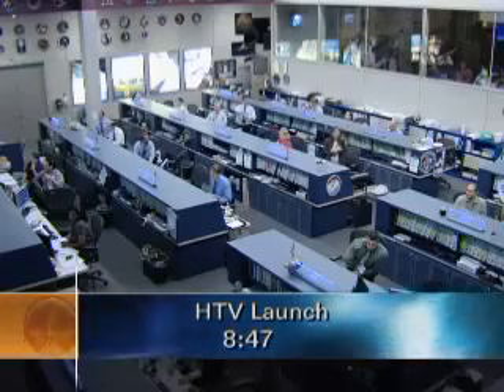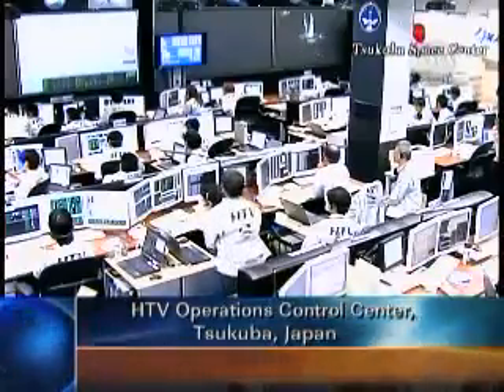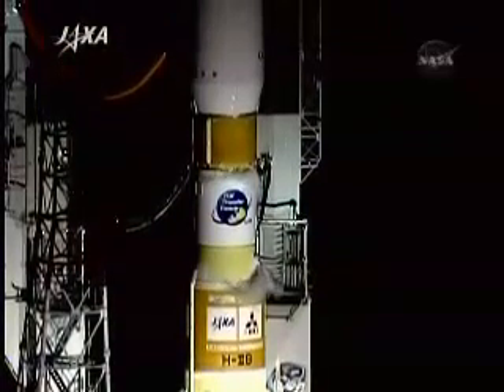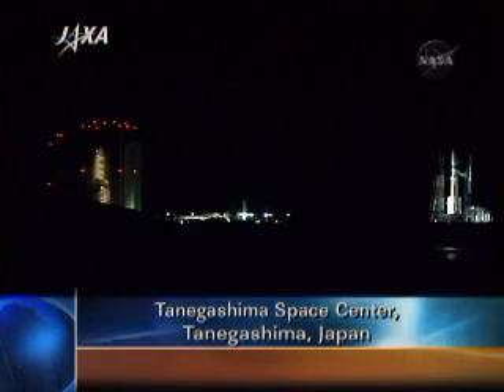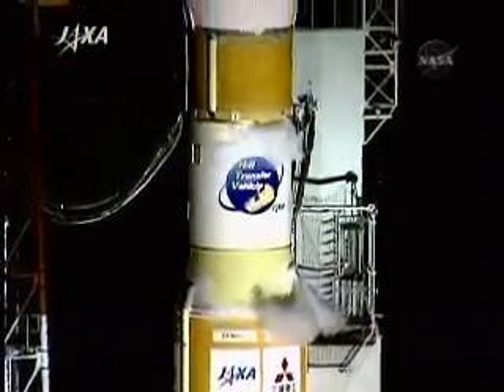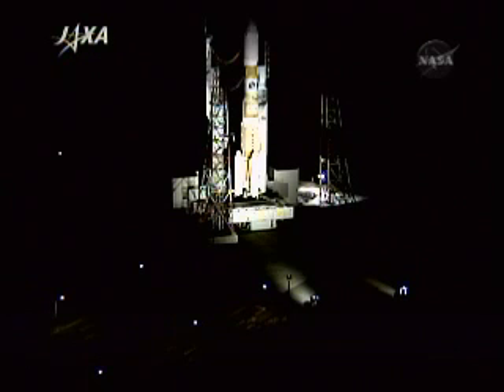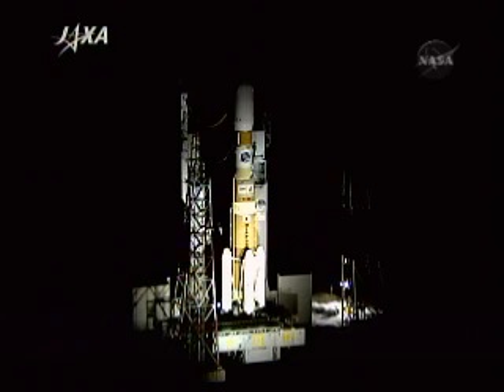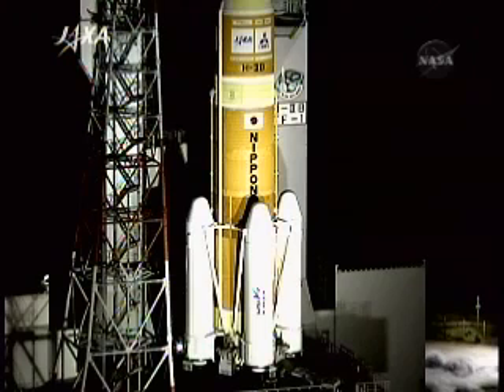HTV: FINAL MOMENTS ON EARTH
September 10th, 2009. This video shows the countdown to the launch of the H-II Transher Vehicle with the Japanese H-IIB rocket.